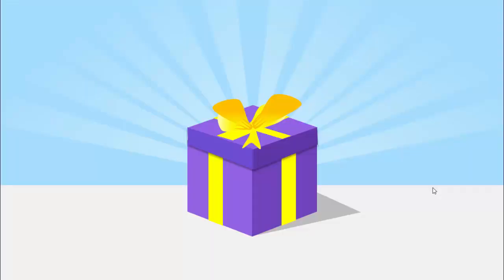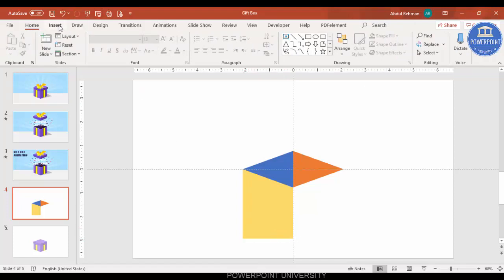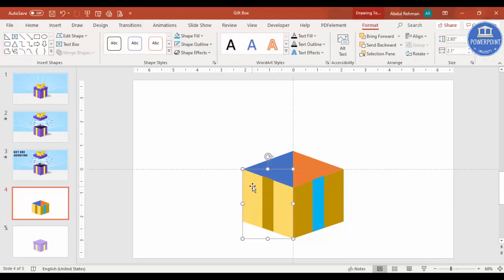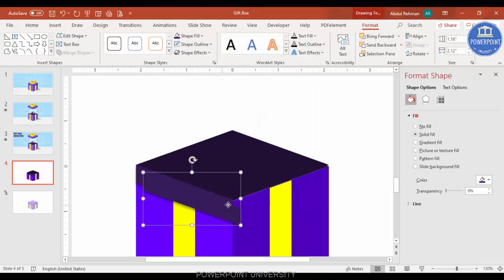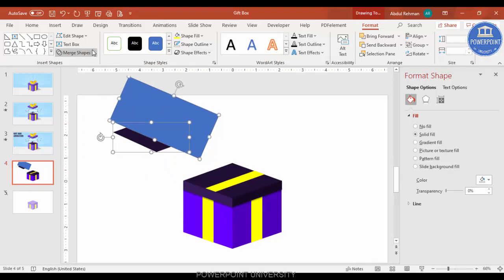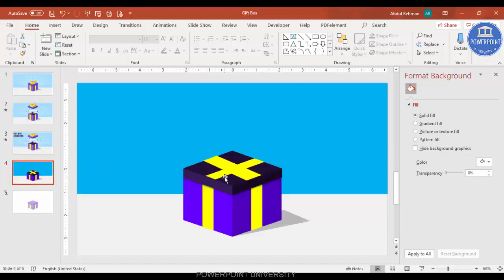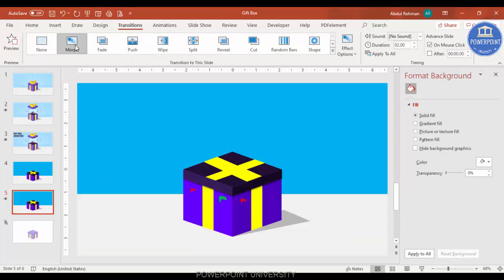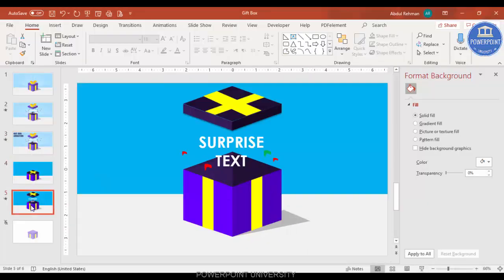Gift Box Animation in PowerPoint